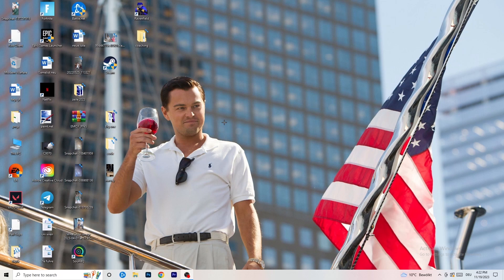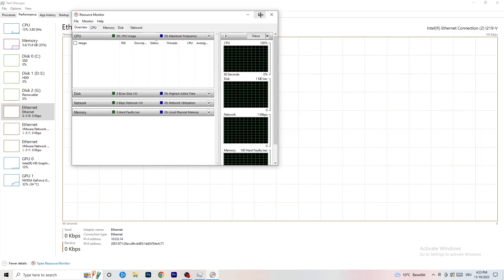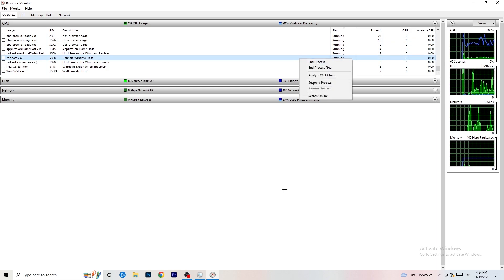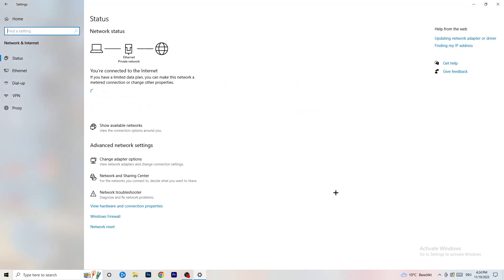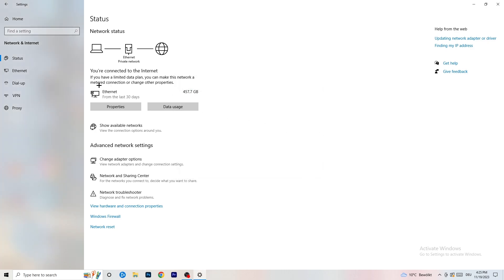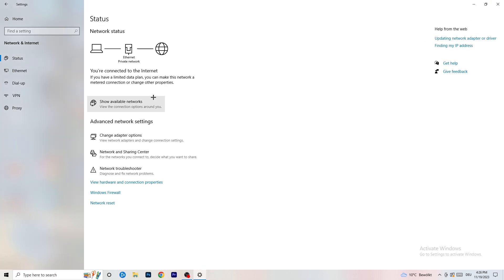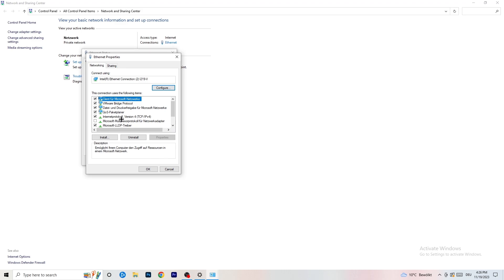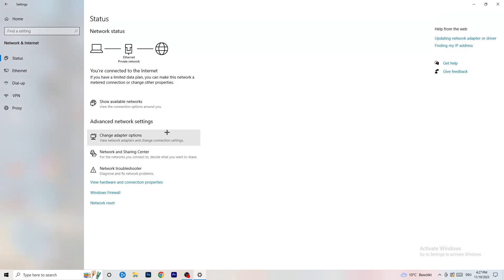Borderlands 2 - How To Fix Borderlands 2 Connection & Server Issues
Get lower ping Borderlands 2 ,
Get lower ping on Borderlands 2 ,
Borderlands 2 server offline,
Get lower ping in Borderlands 2 ,
Lower ping,
How to improve ping in Borderlands 2 ,
Borderlands 2 how to get lower ping,
Low ping Borderlands 2 ,
Borderlands 2 connection lost,
Borderlands 2 connection problem,
Borderlands 2 connection issues,
Borderlands 2 connection error,
Borderlands 2 connection issues pc,
Borderlands 2 network connection lost fix pc,
How to fix Borderlands 2 network connection lost,
Fix Borderlands 2 connection issues,